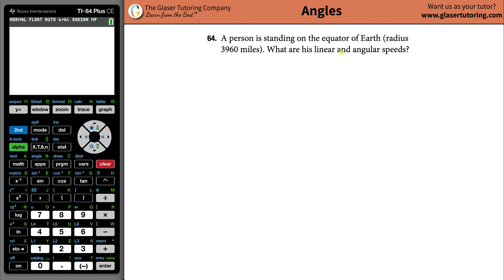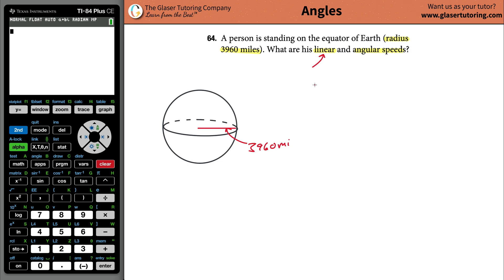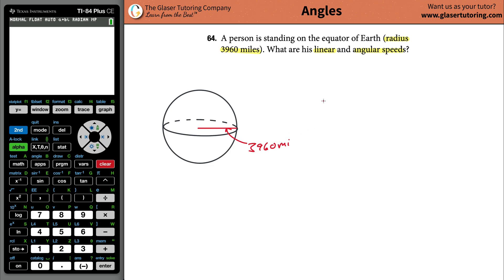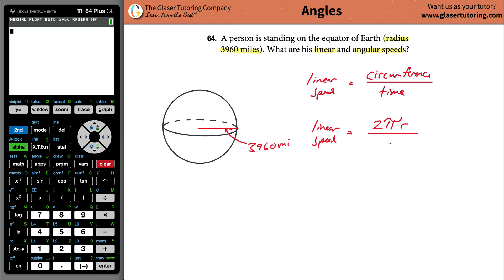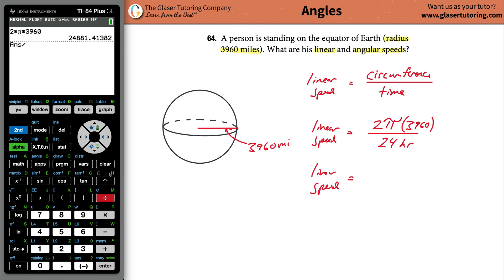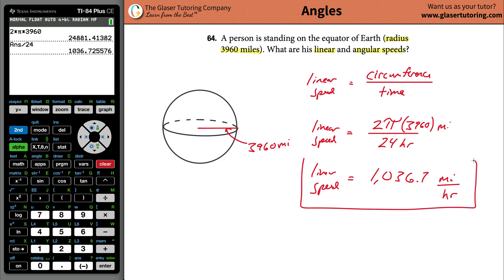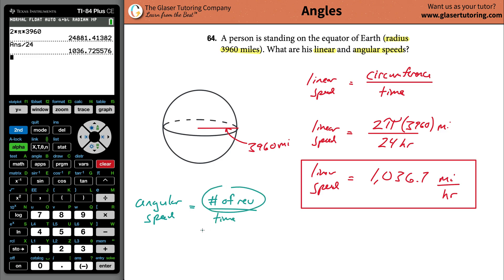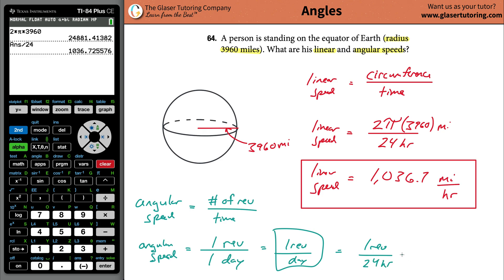A person is standing on the equator of Earth (radius 3960 miles). What are his linear and angular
A person is standing on the equator of Earth (radius 3960 miles). What are his linear and angular speeds?